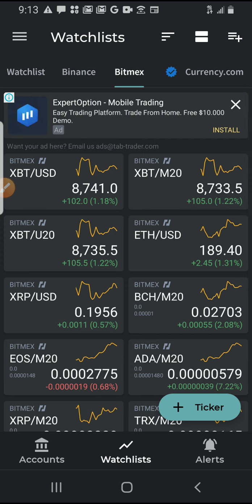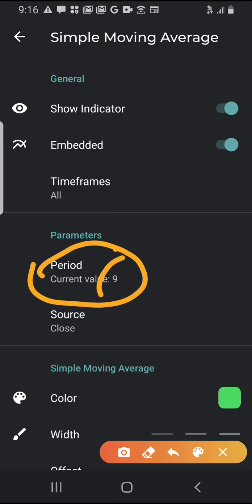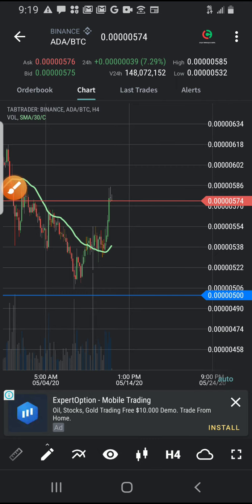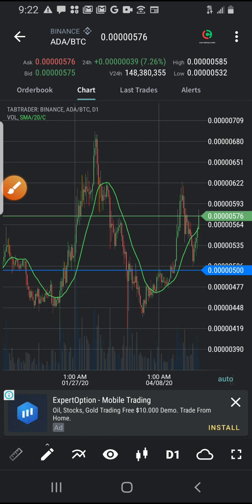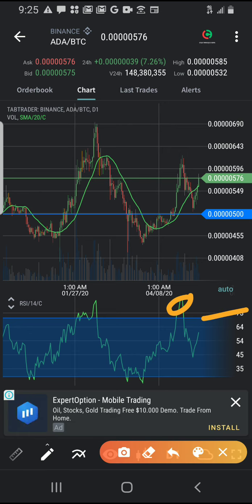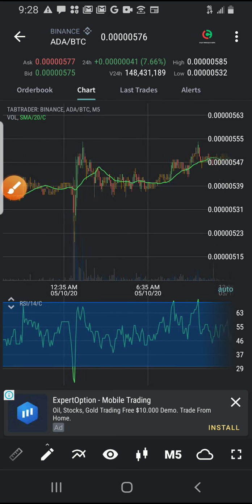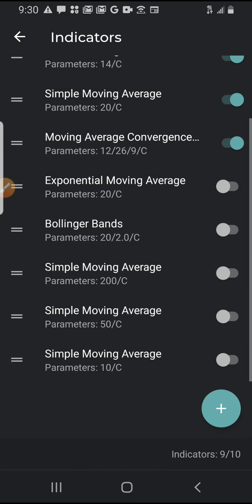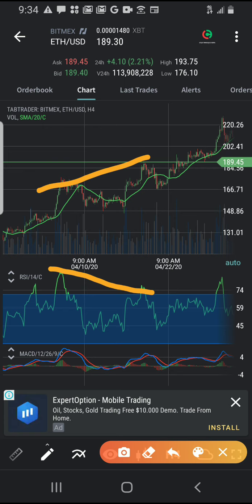INTRODUCTION TO TRADING INDICATORS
Understanding how to apply Indicators